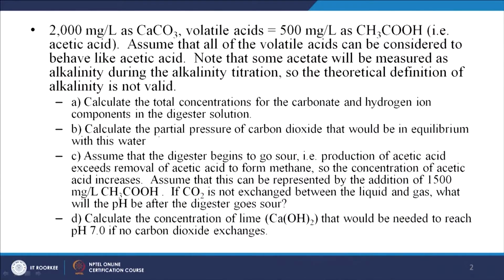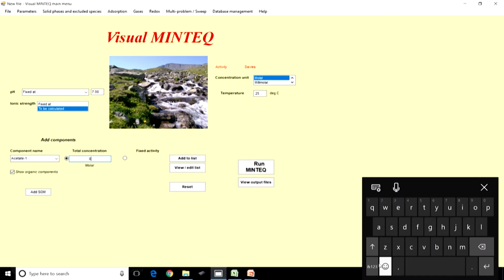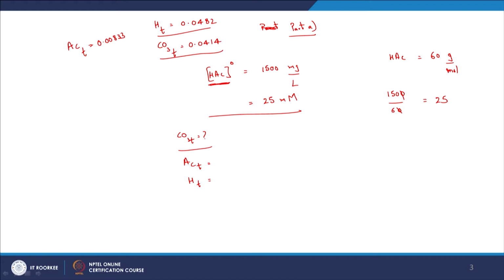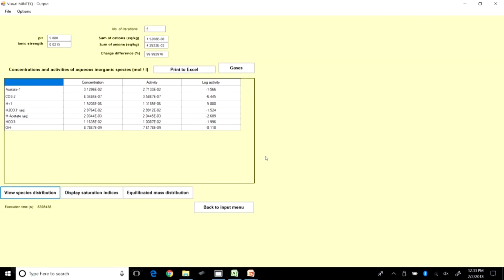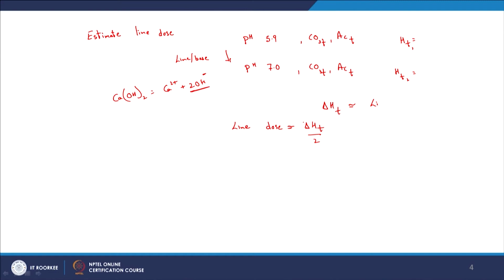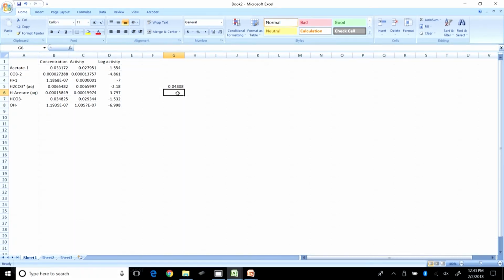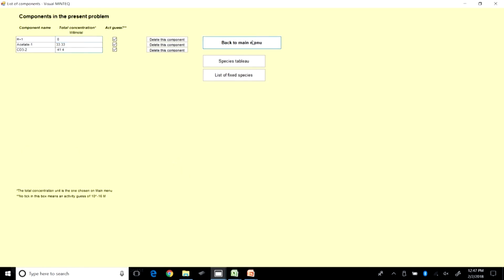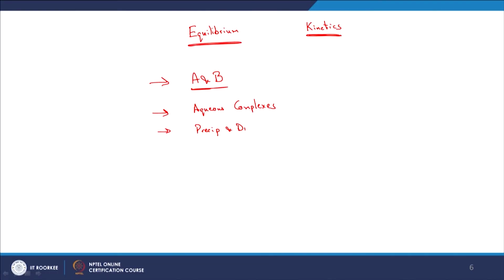mod07lec35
Anaerobic Digester: Acid Formation & Neutralization
Acid formation and its neutralization by lime in an anaerobic digester are discussed.